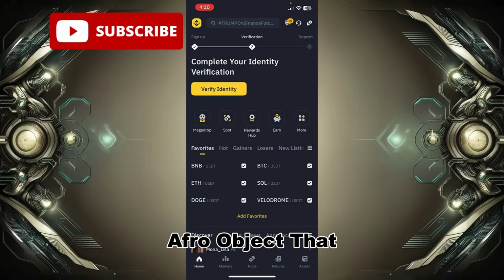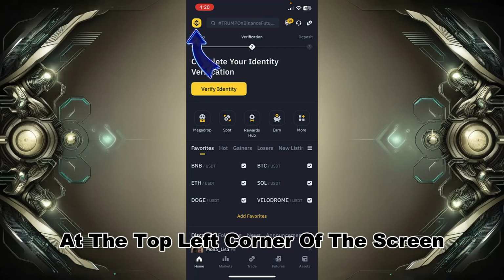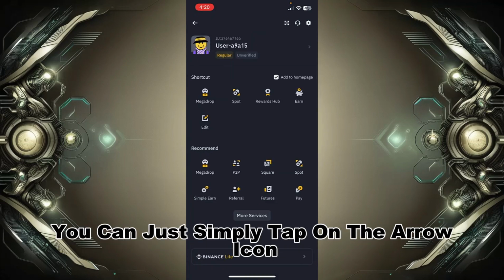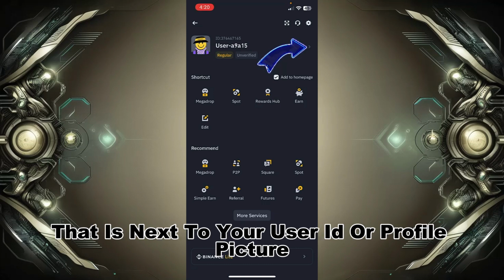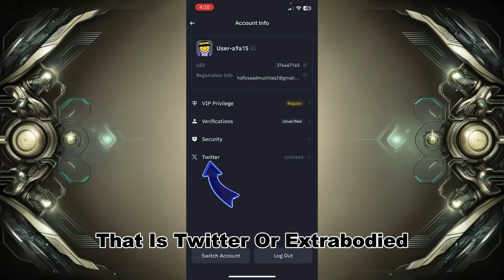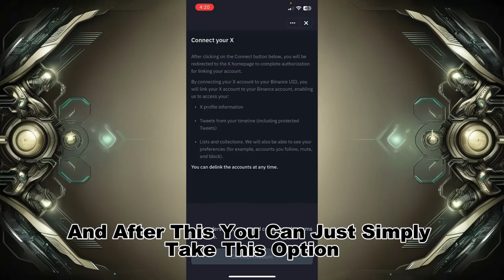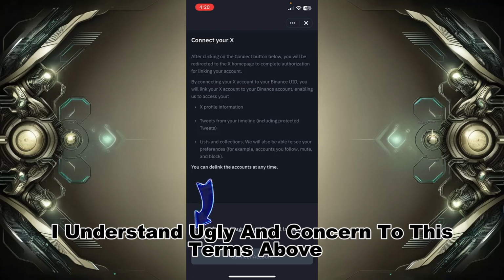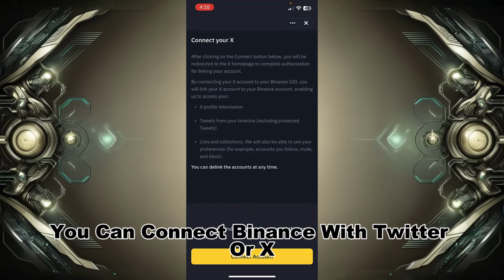How To Link Binance With X Twitter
In today's video we will learn How To Link Binance With X Twitter. Are you facing issues with your favorite apps or software? You’re in the right place! On this channel, I provide clear, step-by-step solutions to help you solve technical problems, troubleshoot errors, and optimize your apps and software. Whether it's installation issues, compatibility problems, or performance tweaks, I break down complex tech concepts into easy-to-follow guides.